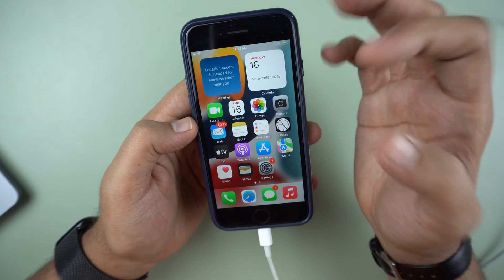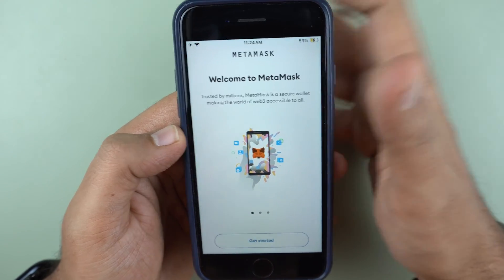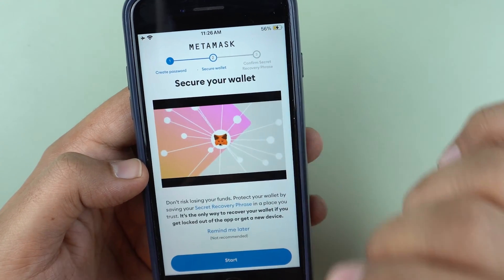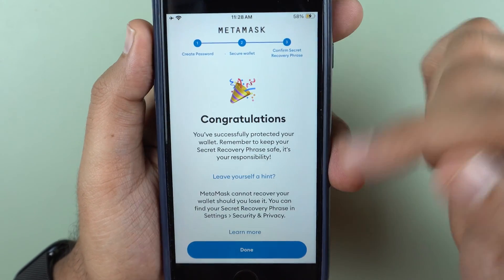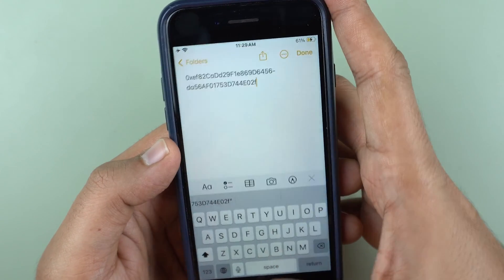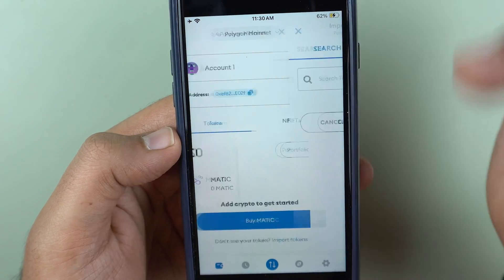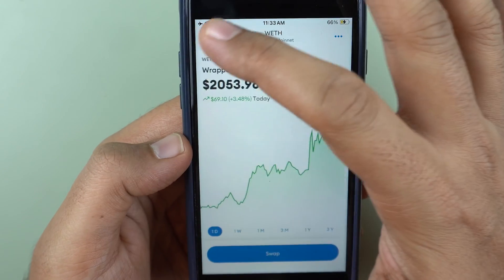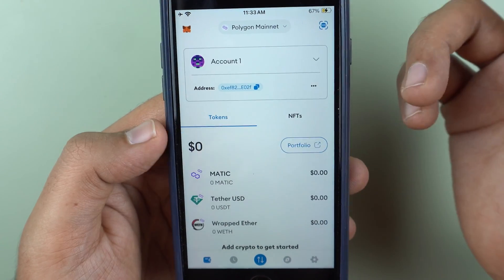Create Ethereum Wallet Address - How to Receive ETH or Other Crypto in Your Wallet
Your public key or the Ethereum address will allow you to receive ETH on the Ethereum network. Let's see how you can get your address or the public key of your Ethereum account. Let's learn how to get your Ethereum account address in Trust Wallet, Metamask, or anywhere else.